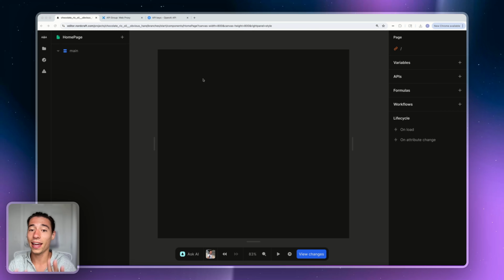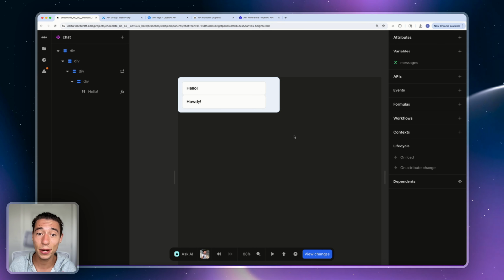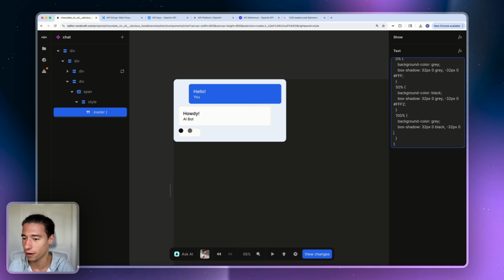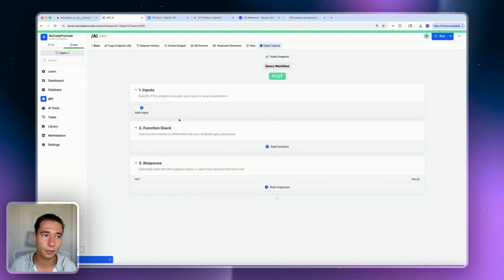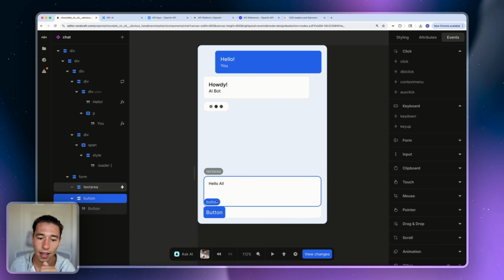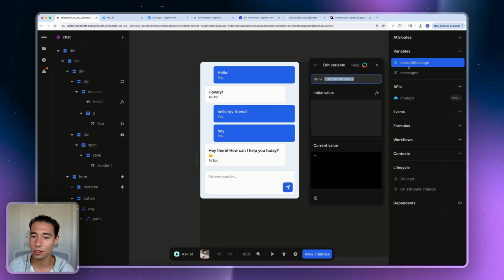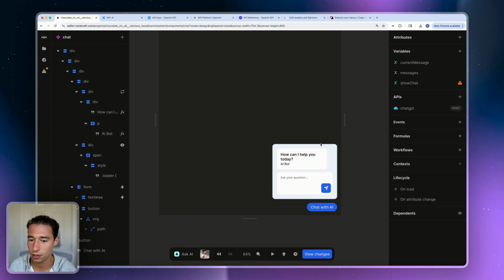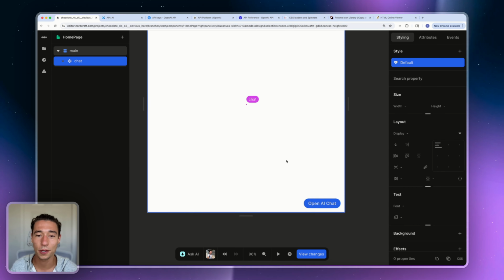How to Build Your Own AI Chatbot | 100% NoCode